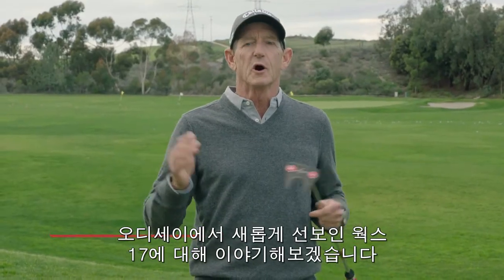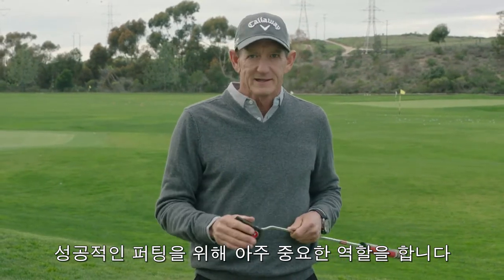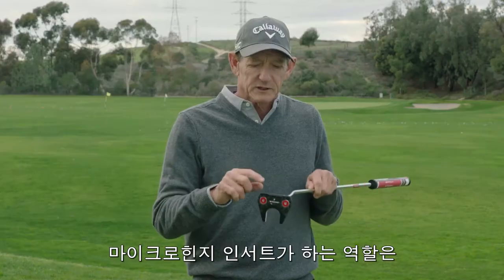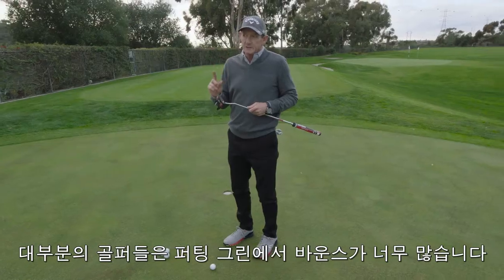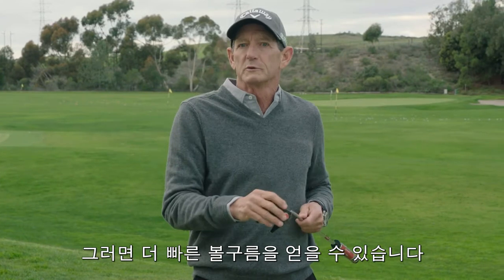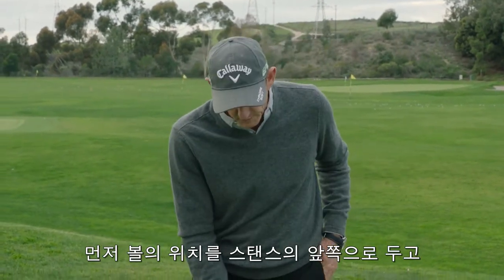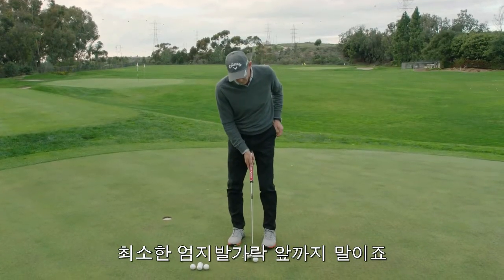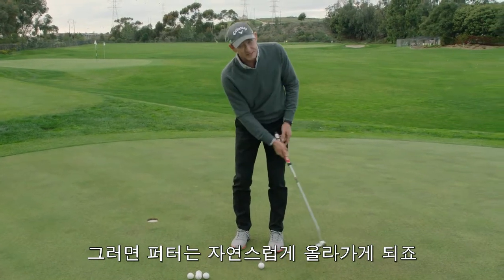[캘러웨이] 행크 헤이니의 프로 팁 : 빠른 볼 구름을 만드는 퍼팅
행크 헤이니Hank Haney와 함께하는 프로 팁 마지막 시간입니다. 퍼팅에선 임팩트 후 볼이 뜨는 시간을 짧게하여 빠른 볼 구름을 만드는 것이 중요합니다. 웍스 17 퍼터를 사용하여 어떻게 빠른 볼 구름을 만들어내는지 확인해보세요.